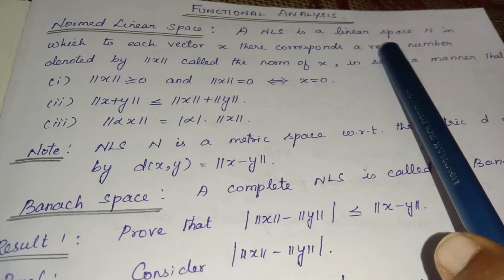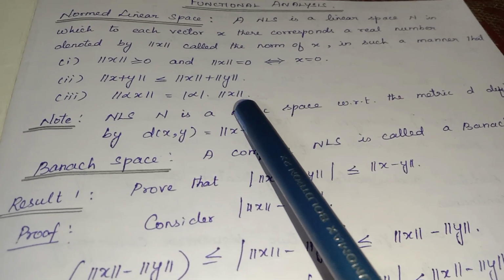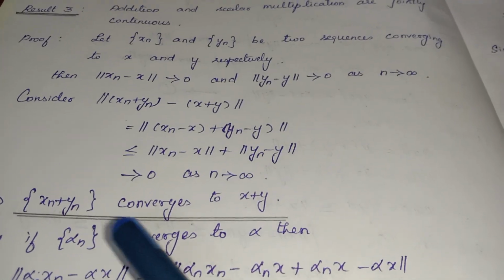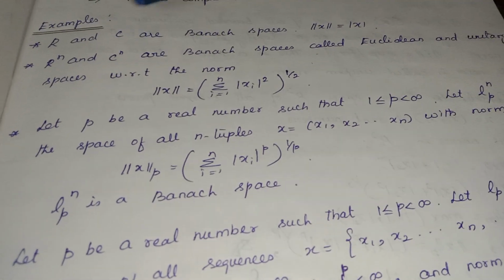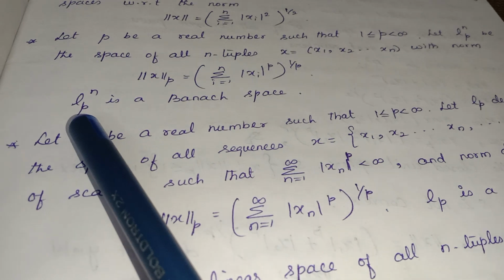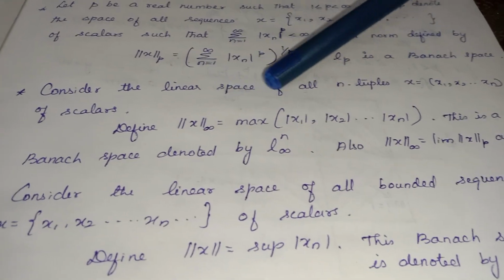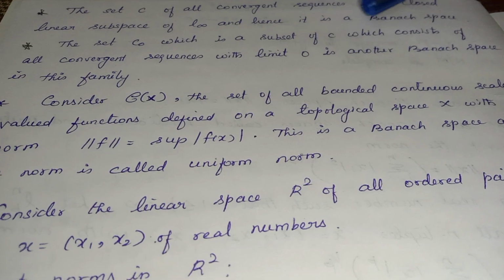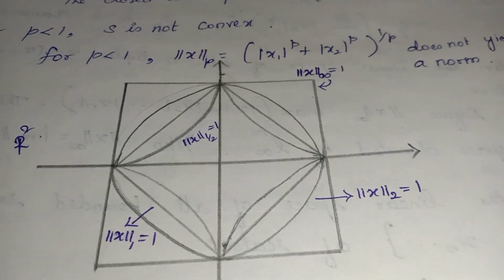Functional Analysis | Normed Linear space | Banach space